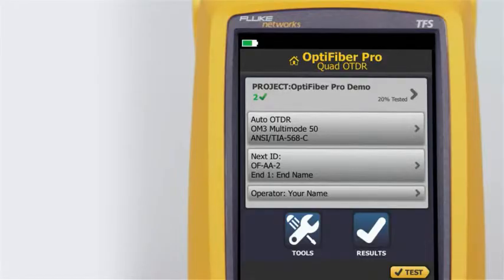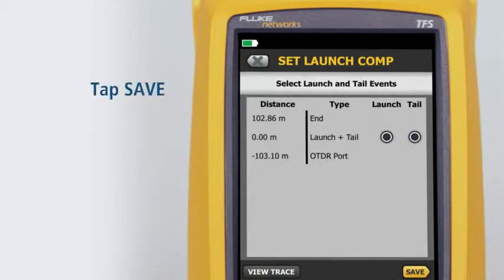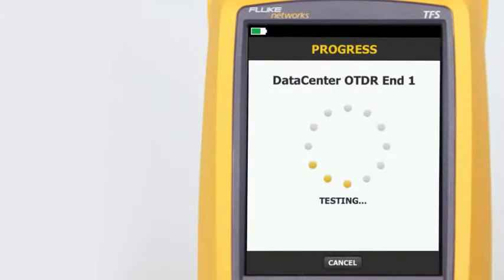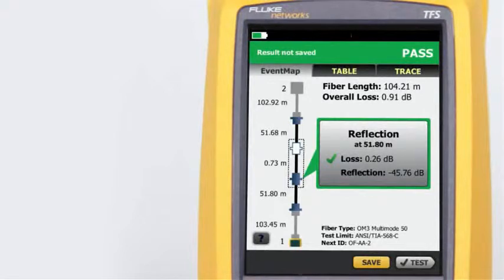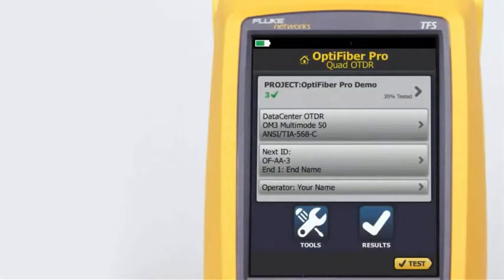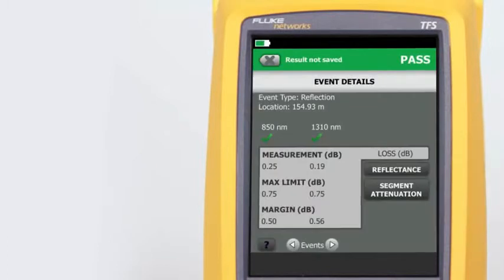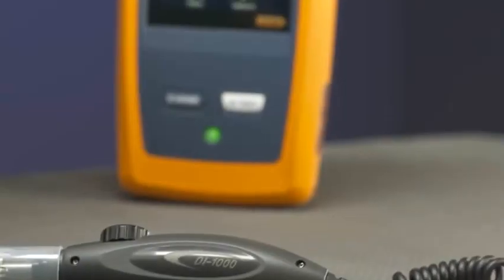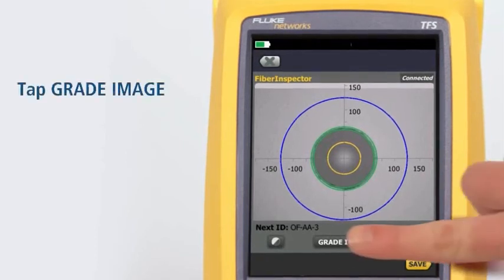Fluke OptiFiber Pro OTDR Navigation Demo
Available from Auriga Europe - contact sales today on 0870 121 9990

This video is a complete demonstration of the OptiFiber Pro OTDR - the first handheld OTDR built from the ground up for enterprise fiber optic testing.

OptiFiber® Pro is the industry's first OTDR built from the ground up to meet the challenges of enterprise fiber infrastructures. This troubleshooting and certification tool combines uncomplicated power, unparalleled efficiency and the exact functions needed for troubleshooting campus, data center and storage fiber networks.

The OptiFiber® Pro OTDR elevates fiber testing with the industry's only smartphone interface that turns a technician into a fiber expert. The DataCenter OTDR configuration eliminates uncertainty and errors that occur when testing data center fiber. Its ultra-short dead zones enable testing of fiber patchcords in virtualized data centers. These capabilities, plus the fastest-in-the-industry trace times, make the OptiFiber Pro OTDR a must-have tool.